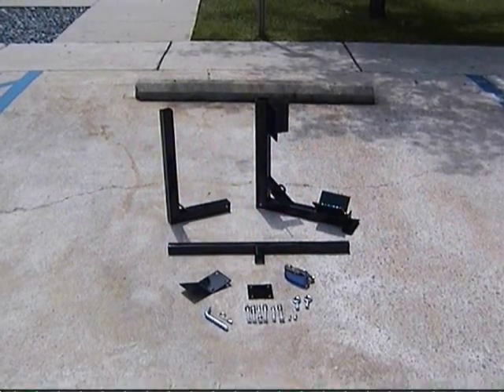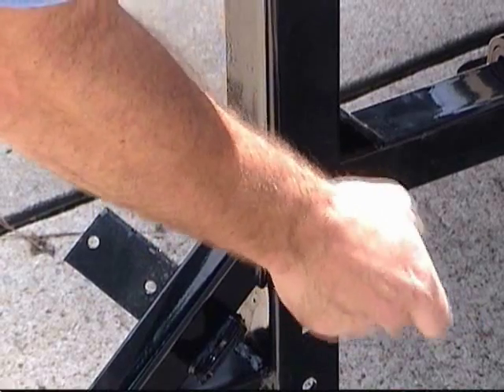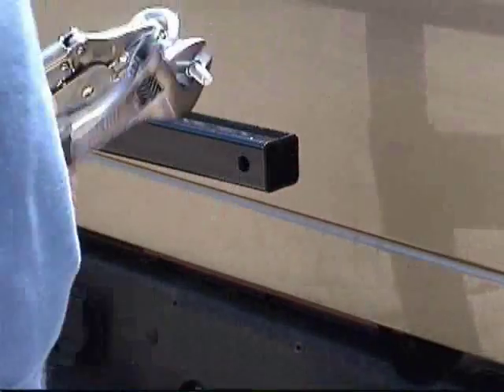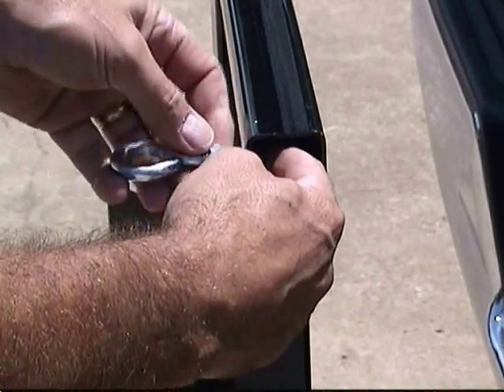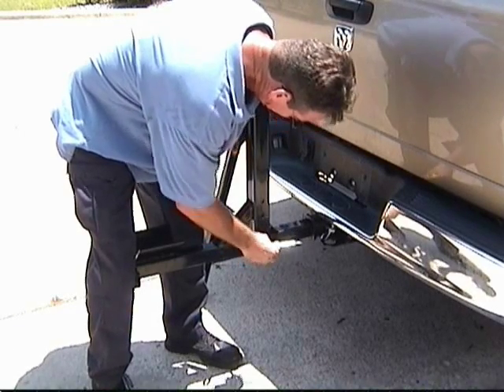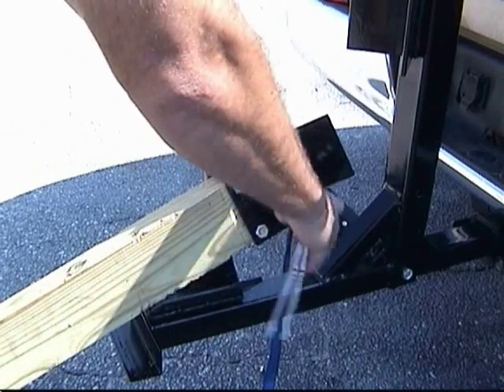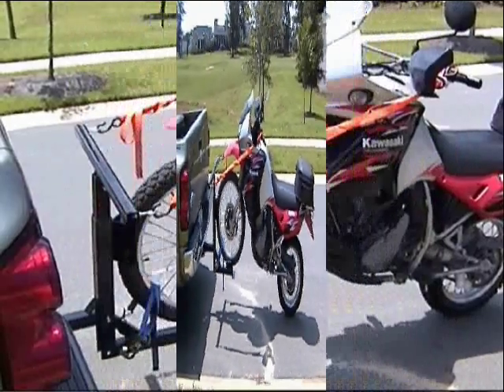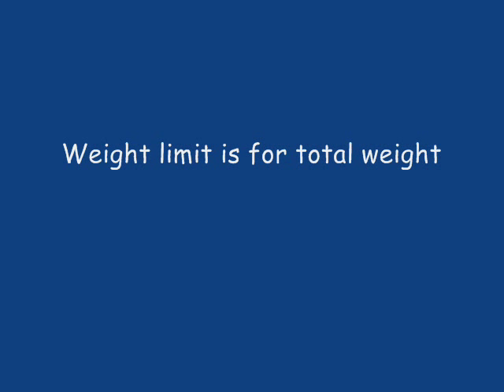Motorcycle Tow Caddy Prohoists.com